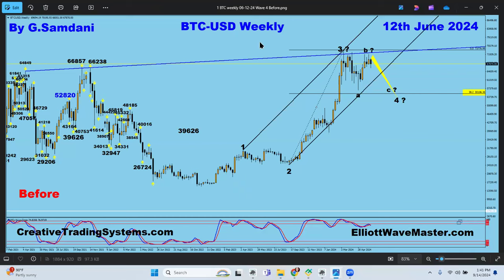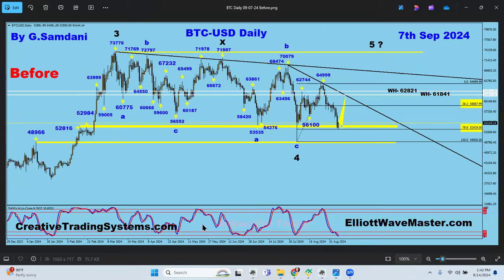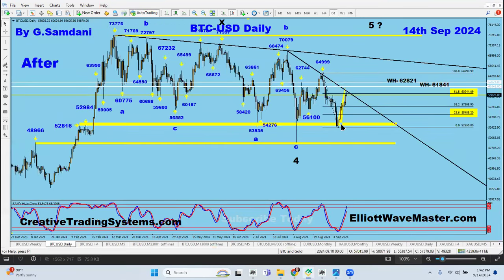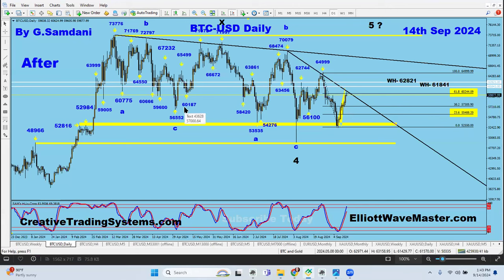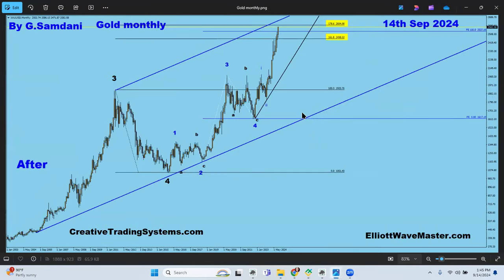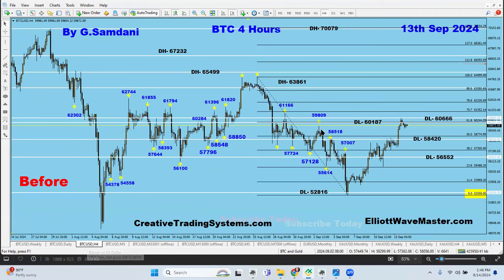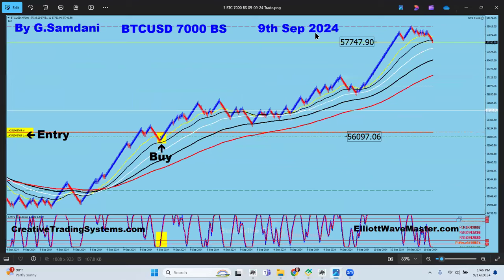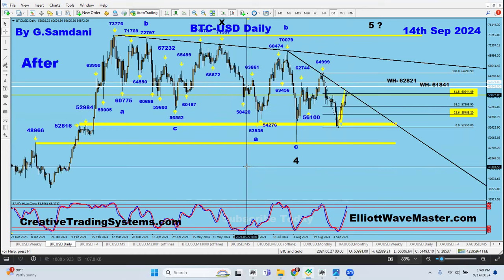Bitcoin's Weekly & Daily Elliott Wave Analysis - 09/14/24